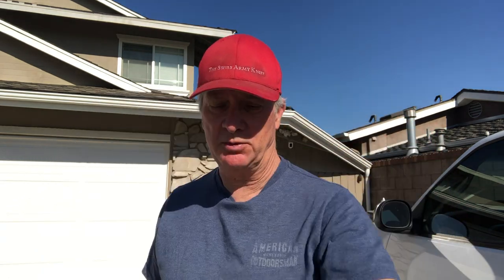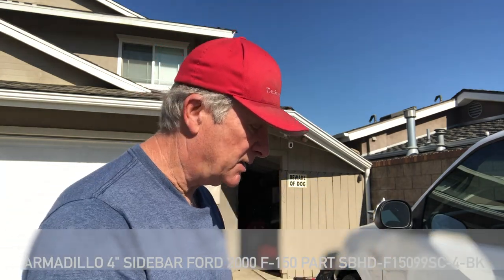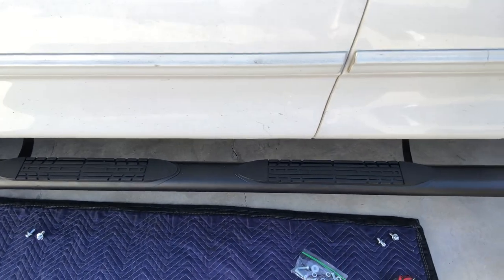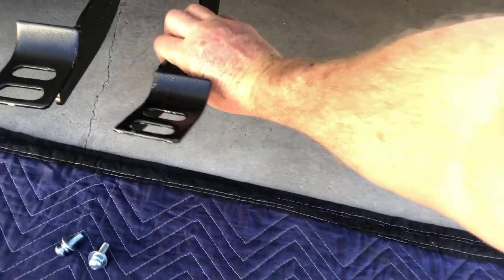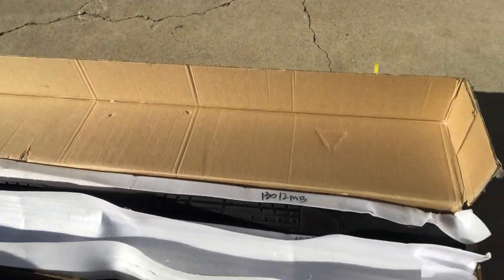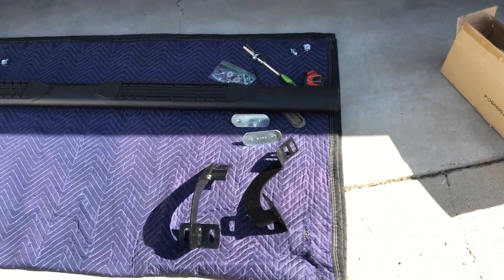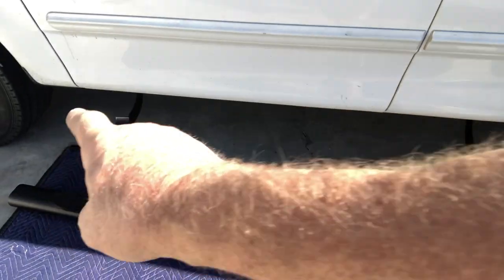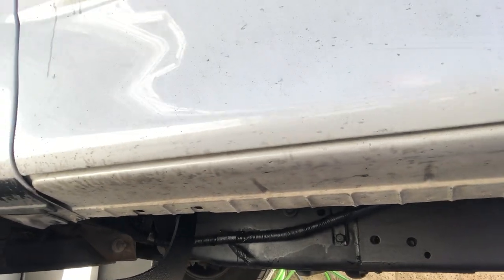How to Instructions 4" Sideboards 2000 F 150 Ford Armadillo Brand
This video covers the Armadillo 4" sidebar for the 2000 Ford 2000 F-150 model  or Part number sbhd-f15099sc-4-bk. The instructions are not good and this will help you to have a more pleasant installation experience. I do have more static photos which I will post as part 2